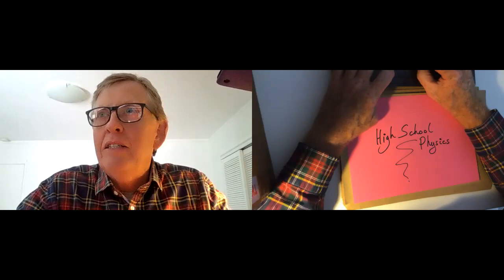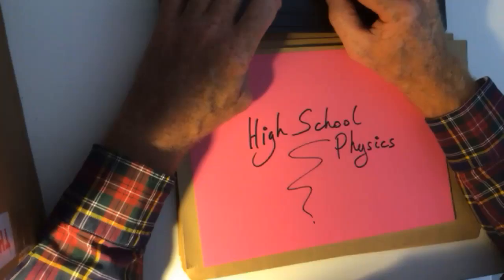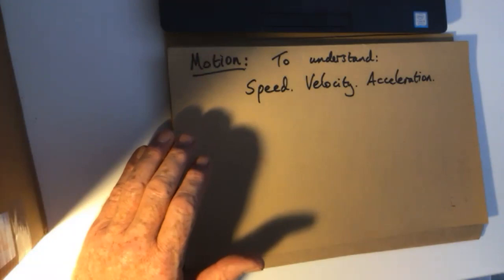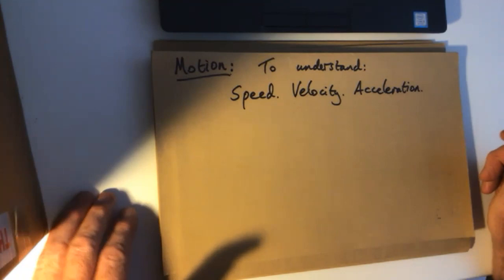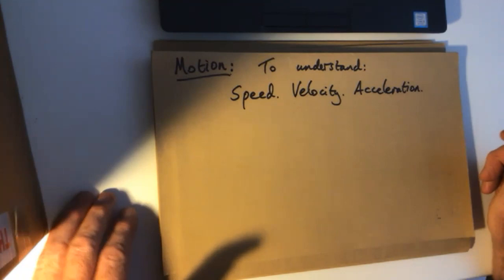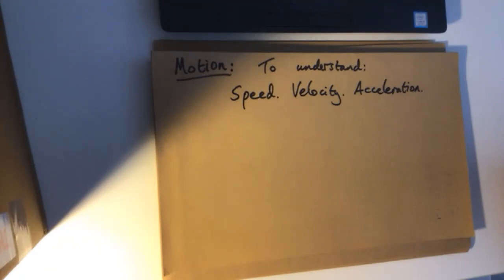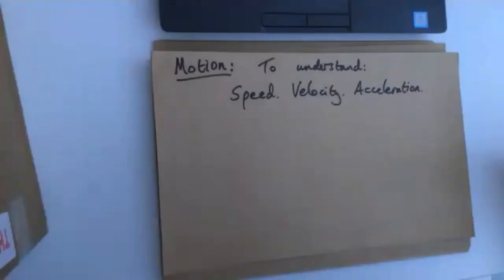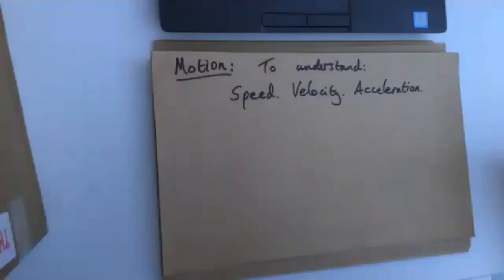George Monk Basic High School Physics Introduction. Speed. Velocity and Acceleration. Dynamics.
George Monk.  High School Physics.  Introduction to speed, velocity and acceleration.  Includes graphical work.  Suitable for Yr 10/11  Grade 10/11  CIE/0625/IGCSE. (N.B. At time 09:41 100 miles not 200 miles as stated, thanks GM).